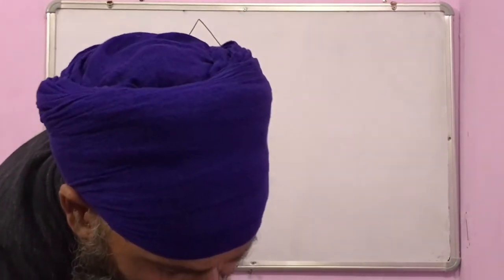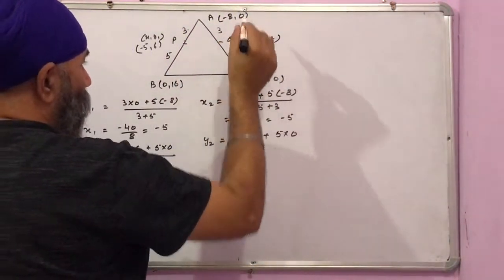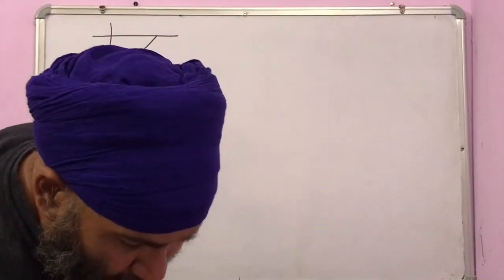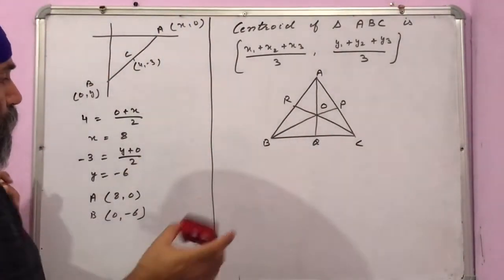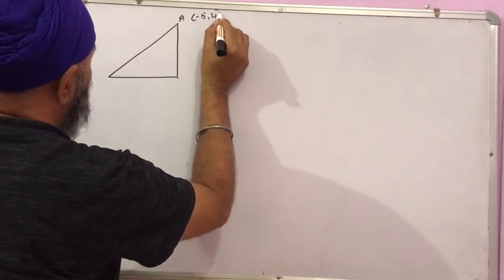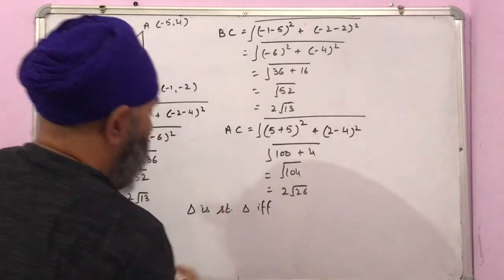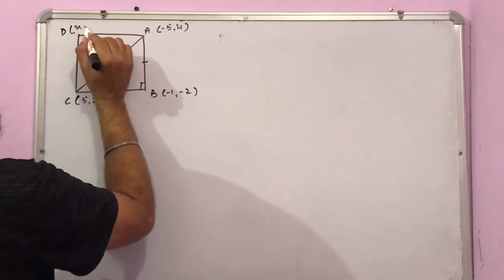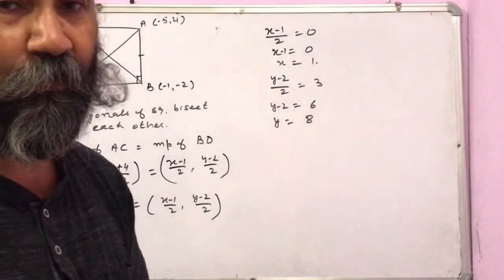Maths class for 10th |Exercise 13C